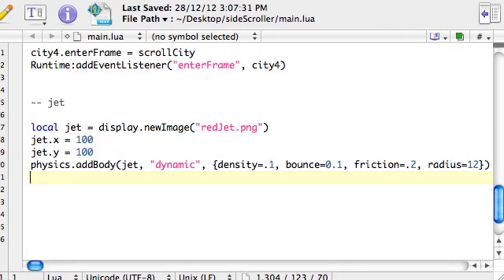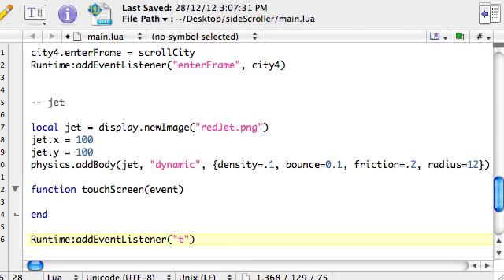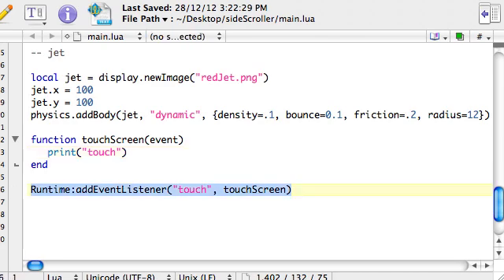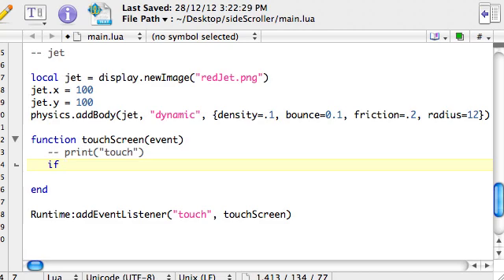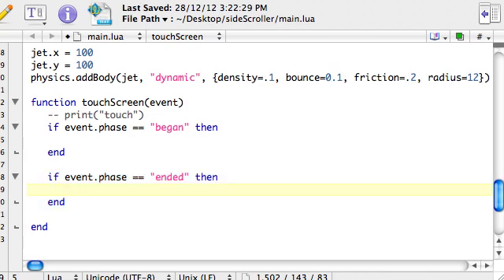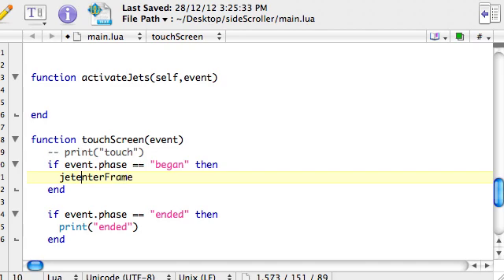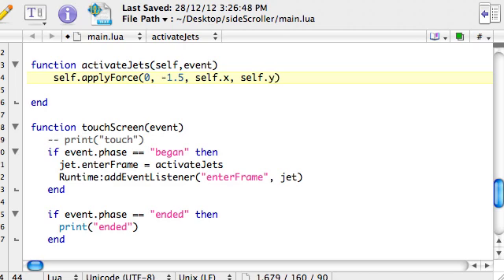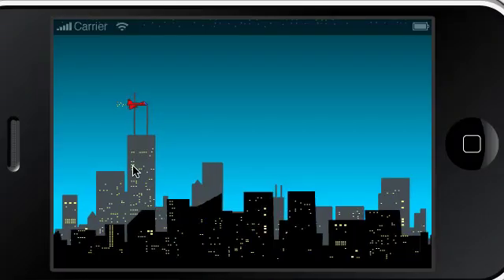Corona SDK Game Tutorial - Part 5 (of 14)